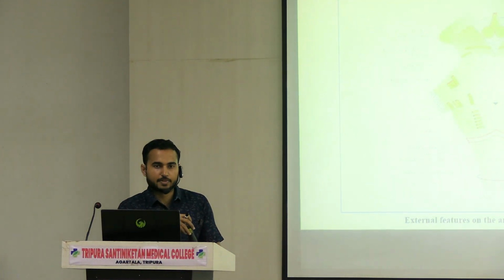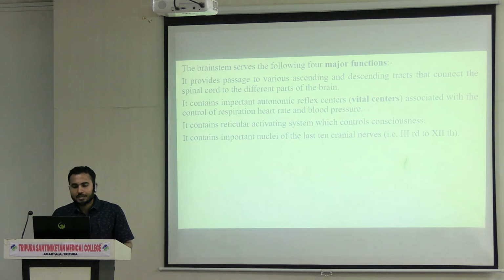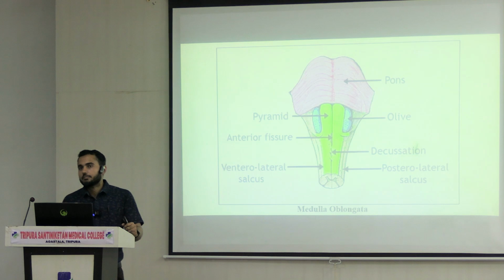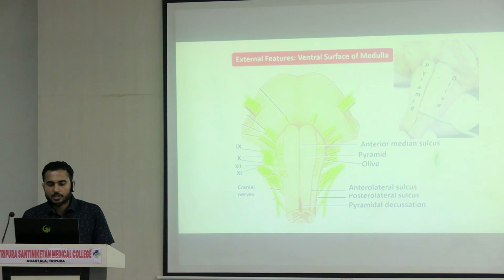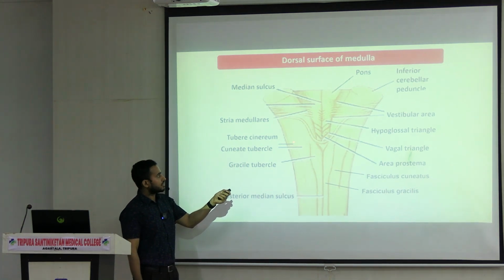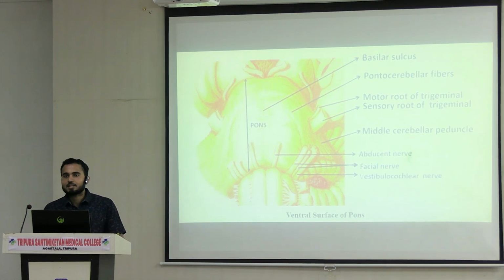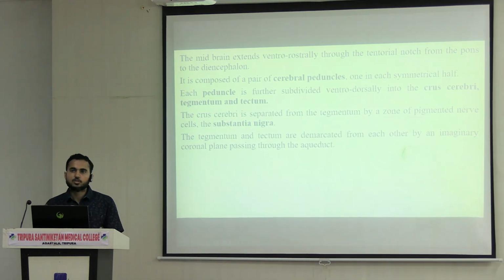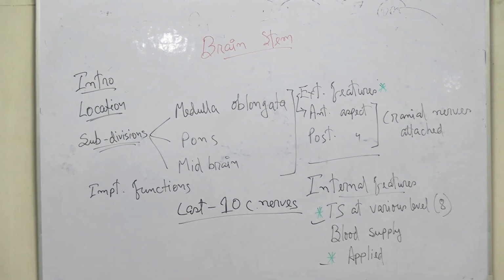Lecture On Comprehensive Neuroanatomy Lecture: The Brainstem (Medulla, Pons & Midbrain) | MBBS |TSMC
This in-depth neuroanatomy lecture offers a comprehensive exploration of the brainstem, an essential area of the brain for students and practitioners to understand. You'll gain a clear understanding of the brainstem's complex structures and vital functions.

Key Learning Objectives:

[01:19] Brainstem Subdivisions: A clear breakdown of the three main parts of the brainstem: the medulla oblongata, pons, and midbrain.

[01:52] General Functions: An overview of the brainstem's critical roles, including regulating vital functions like respiration and heart rate, controlling consciousness, and serving as a conduit for ascending and descending neural tracts.

[03:50] Cranial Nerve Attachments: Learn how cranial nerves III through XII attach to the brainstem.

[16:18] Medulla Oblongata: A detailed look at the external features of the medulla, including the pyramids, olives, and the decussation of pyramidal fibers.

[39:22] Pons: Understand the "bridge" of the brainstem, its connection to the cerebellum, and the emergence of cranial nerves V, VI, VII, and VIII.

[49:23] Midbrain: Explore the smallest part of the brainstem, its relationship with the aqueduct of Sylvius, and the location of the superior and inferior colliculi.

Real Class room Demonstration/Lecture On: (ANATOMY) (BRAINSTEM, MID-BRAIN WITH APPLIED IMPORTANCE)